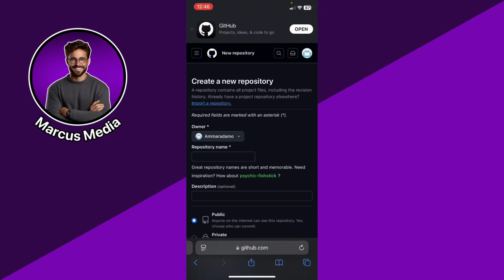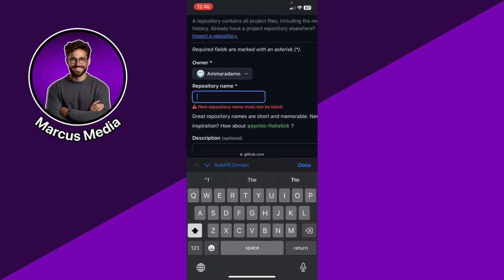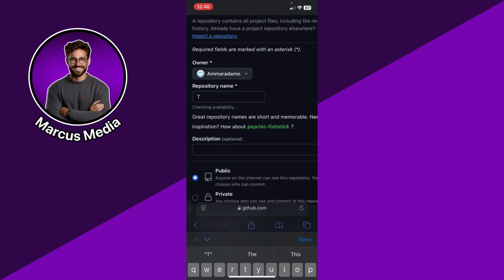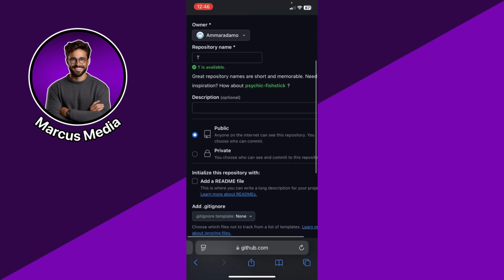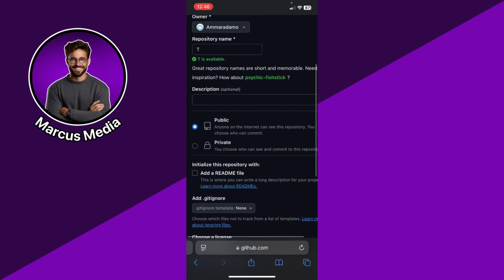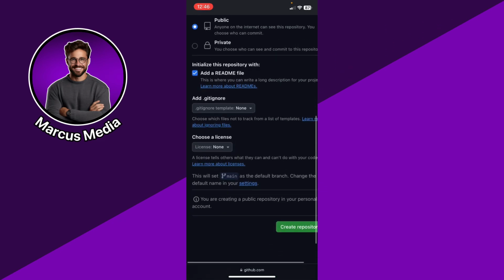How to Create a Repository on GitHub (2025 Update)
How to Create a Repository on GitHub

Hey everyone! 👋 In this video, I’ll show you how to create a repository on GitHub. 💻📂 Whether you’re starting a new project or want to organize your code, I’ll guide you step-by-step through the process of creating a repository, adding files, and initializing it for version control.